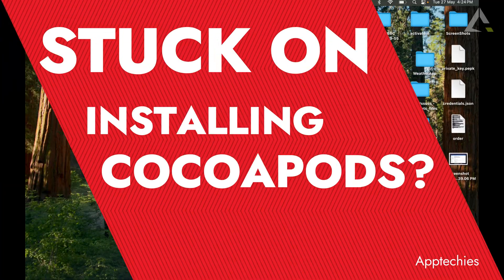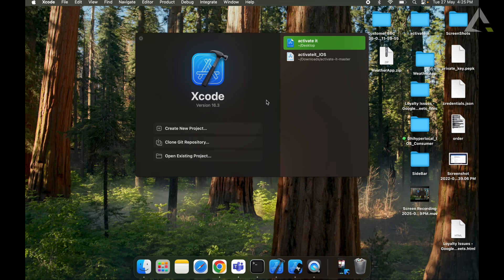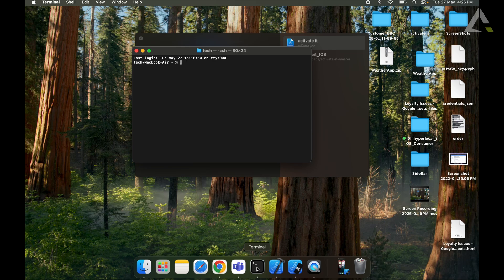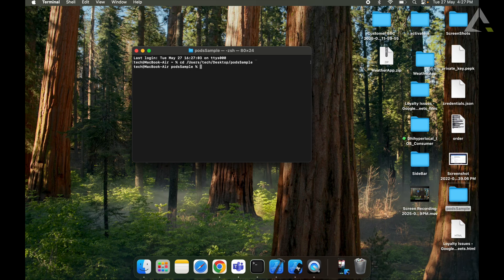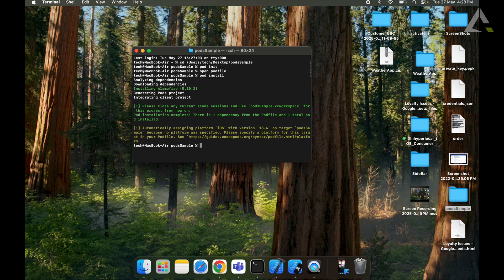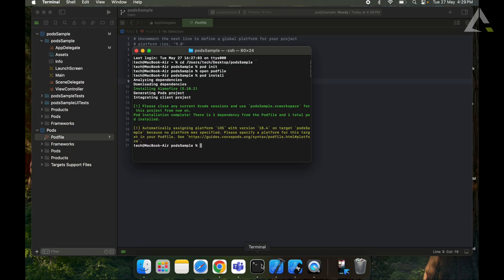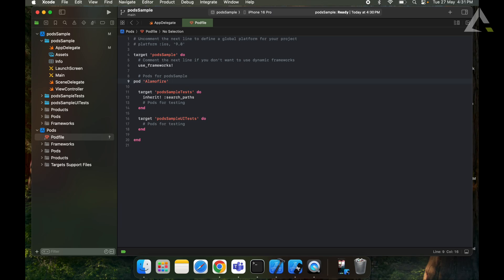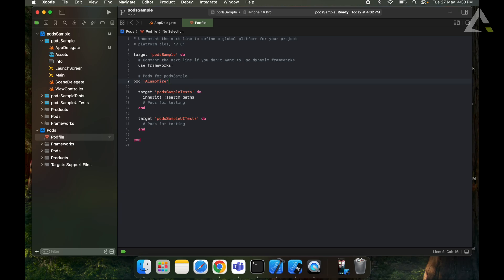How to Install Cocoapods on Mac | Guide for Beginners in 2025 | Swift, Xcode | Homebrew | Apptechies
New to iOS development? Cocoapods is a tool that helps you easily add pre-built code (libraries) to your apps, without the hassle of manual setup! 🤯
In this step-by-step tutorial, we’ll show you exactly how to install Cocoapods on your Mac, even if you’ve never done it before! No complicated tech talk, just simple and clear instructions to get you started.
🔹 What You’ll Learn:
✅What is Cocoapods?
✅How to install Cocoapods the easy way
By the end of this video, you’ll have Cocoapods installed and ready to use in your projects!
If you are develop an iOS App and searching for the best and trusted iOS App Development Company?
📲 Contact @apptechiesofficial Now!
👨‍💻 Apptechies, a leading AI-powered mobile app and software development company in US , we offers custom mobile app solutions to grow your business faster, smarter, and at an affordable price.
Services we offer:
✅ Custom Software Development
✅ Mobile App Development
✅ AI App Development
✅ Blockchain Development
✅ Cryptocurrency Development
✅ UI/UX Designing
✅ Metaverse Development
Industry-Specific App Development Services We Offer:
✅ Pickup & Delivery App Development
✅ eCommerce App Development
✅ Taxi Booking App Development
✅ Grocery Delivery App Development
✅ Food Delivery App Development
✅ Dating App Development
✅ Social Media App Development
✅ Gaming App Development
✅ Fintech App Development
✅ Logistics App Development
✅ Real Estate App Development
✅ Education App Development
✅ On-Demand App Development
📞 Get a Free Consultation Today!
You Can Also Watch:
No matter your skill level, this tutorial will help you get up and running quickly!